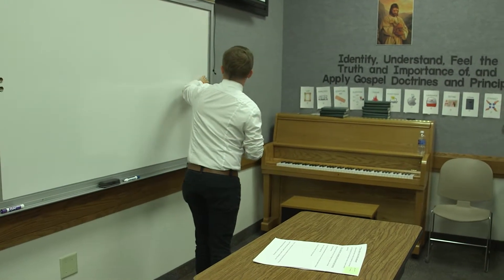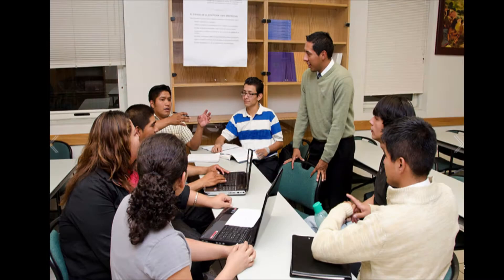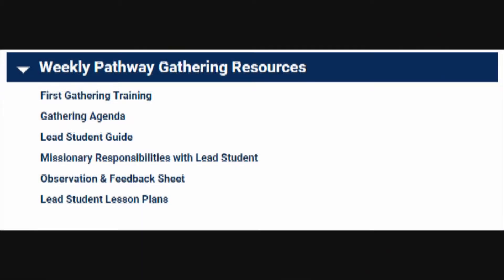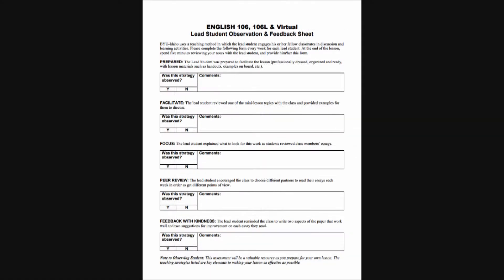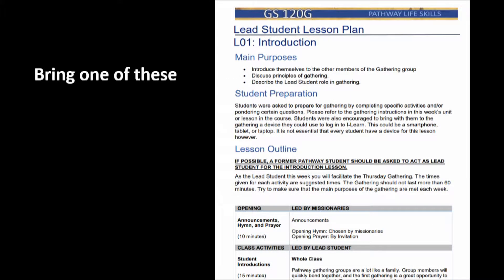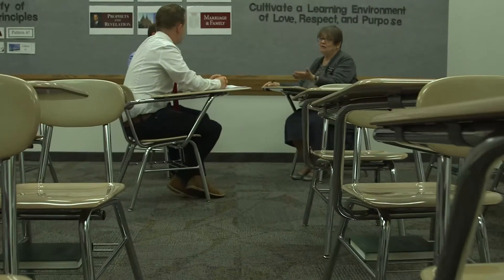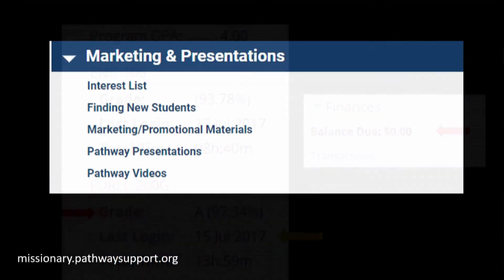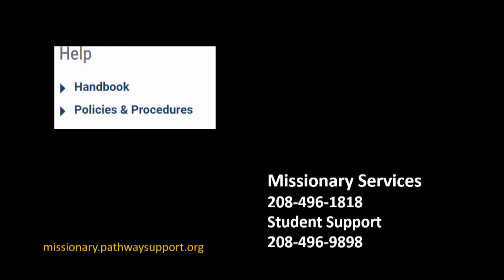7. First Gathering Thursday Night Gathering Power in Gathering